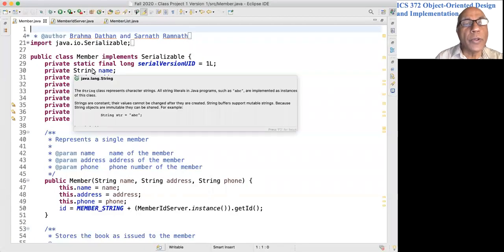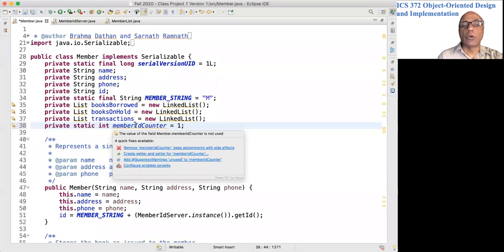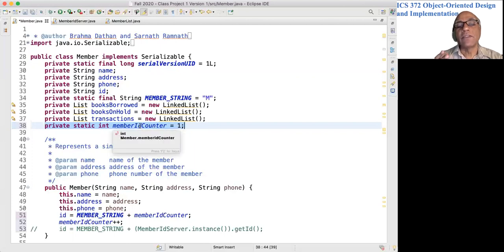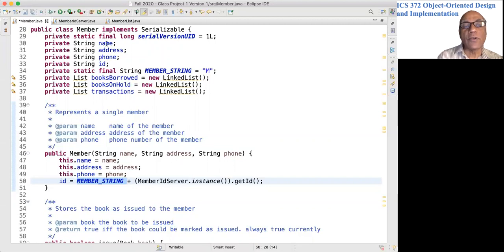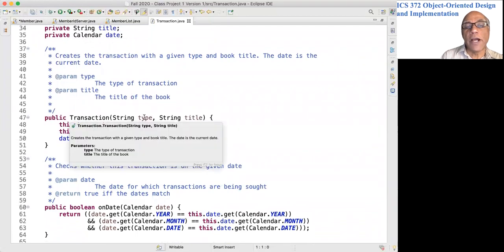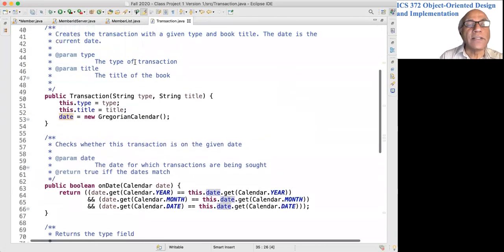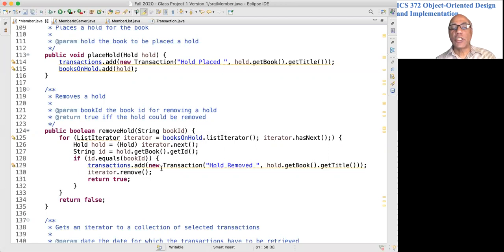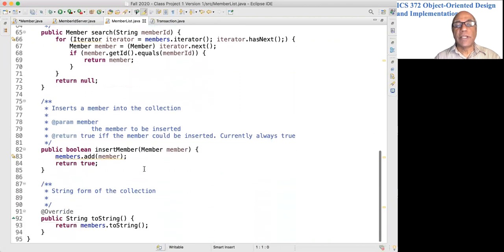Library Version 1 Implementation Member, MemberIdServer, and MemberList